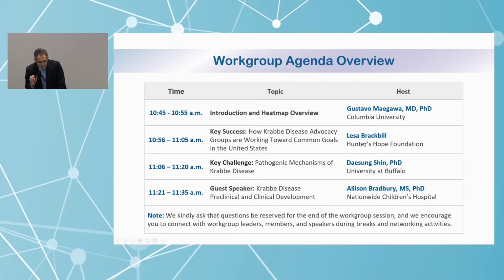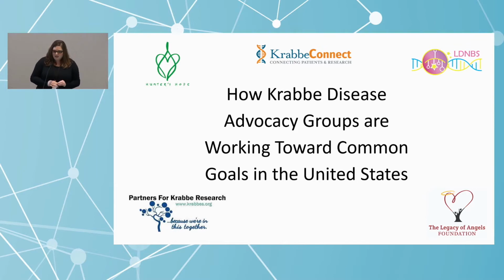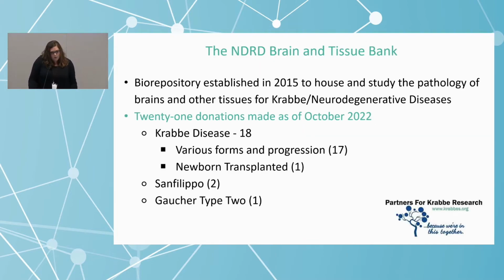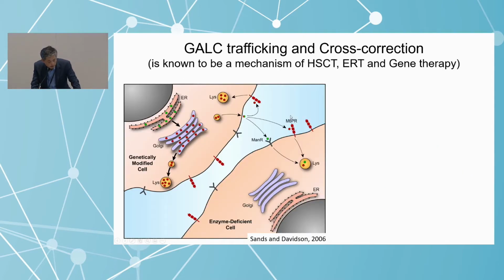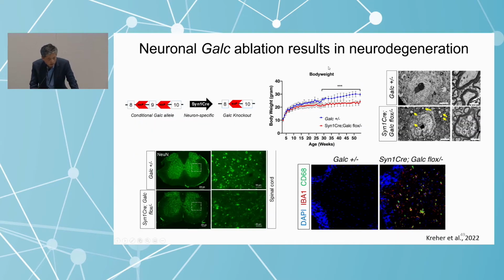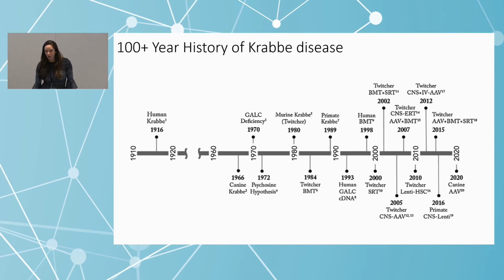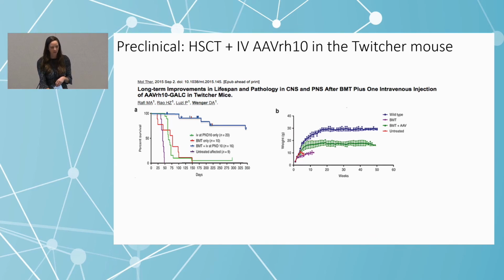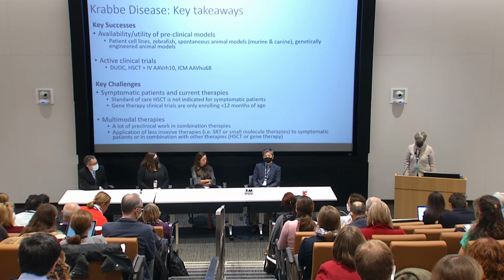Krabbe Disease Workgroup (2022 GLIA Scientific Meeting)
Introduction and Heatmap Overview
Gustavo Maegawa, MD, PhD (Columbia University)

Key Success: How Krabbe Disease Advocacy Groups are Working Toward Common Goals in the United States
Lesa Brackbill (Hunter's Hope Foundation)

Key Challenge: Pathogenic Mechanisms of Krabbe Disease
Daesung Shin, PhD (University at Buffalo)

Guest Speaker: Krabbe Disease Preclinical and Clinical Development
Allison Bradbury, MS, PhD (Nationwide Children’s Hospital)